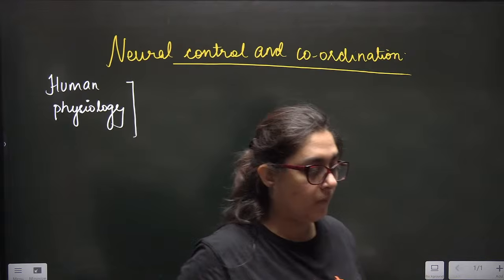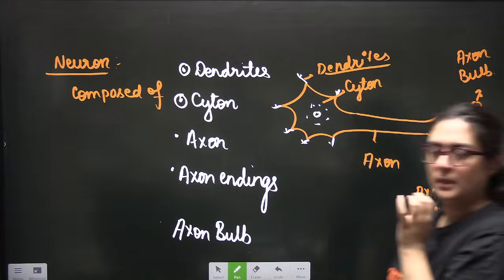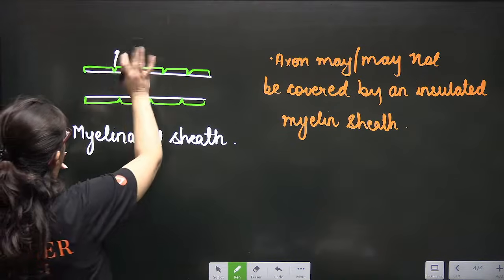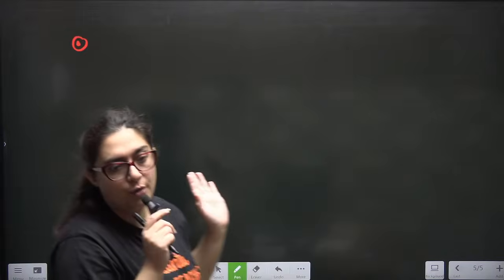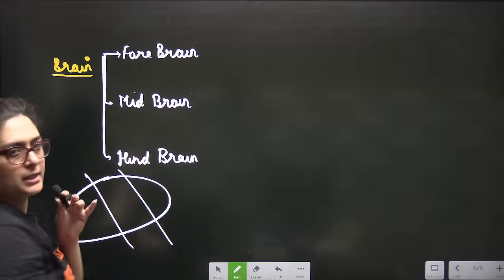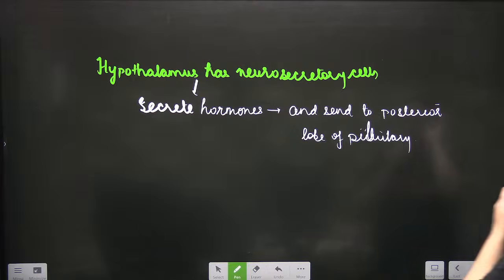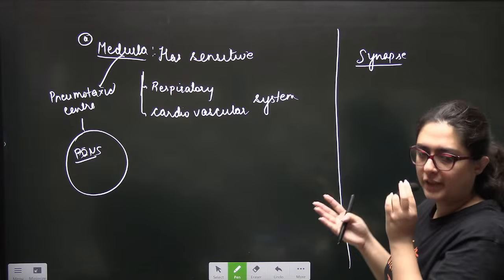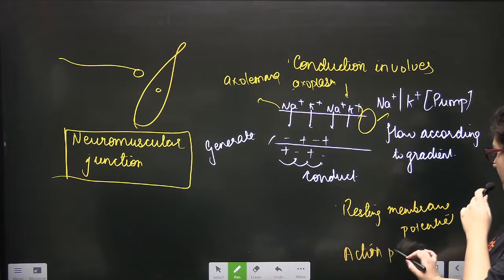🔥 Re-NEET 2026 High Weightage Biology Part 9 🧠 Neural Control | Meetu Mam LIVE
📌 Everything for RE NEET 2026 in one Telegram group — session notes, motivation strategies, daily plans & doubt support.

Register FREE for RE-NEET 2026 Offline Mock Tests 📝Prepare stronger for your RE NEET 2026

Re-NEET 2026 aspirants — Neural Control & Coordination is HERE in Part 9! 🧠 Meetu Mam from Deeksha Vedantu covers this high-weightage NEET Biology chapter in complete detail — every concept, diagram and previous year question you need!

📘 TOPICS COVERED IN THIS LIVE SESSION:
✅ Organisation of Neural System
✅ Neuron — structure, types & function
✅ Nerve impulse — resting potential & action potential
✅ Synapse — types & synaptic transmission
✅ Human Brain — Cerebrum, Cerebellum, Brainstem
✅ Hypothalamus, Thalamus & their functions
✅ Spinal cord — structure & functions
✅ Reflex action & reflex arc — with diagrams
✅ Sensory reception — vision, hearing, taste, smell
✅ High-yield Re-NEET 2026 PYQ solved

🎯 WHY THIS IS CRITICAL:
Neural Control & Coordination gives 3–5 marks in every NEET paper. Brain structure, reflex arc and neuron function are consistently tested. Master this chapter in one session! 💪

💬 Drop your doubts in the live chat — Meetu Mam answers during the session!

👍 LIKE to power up the session
🔄 SHARE with every Re-NEET 2026 aspirant
💬 COMMENT doubts in chat

🙋 Important Videos for KCET 2026 Exam:
📘 All About KCET 2026 – 🛣️ Roadmap, 📚 Study Plan, 📖 Books & 🔗 Resources: